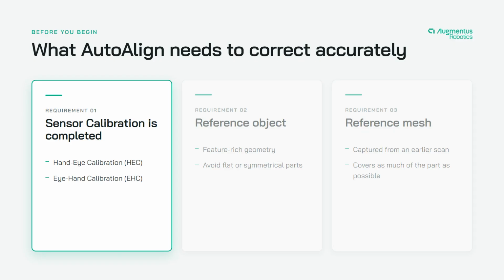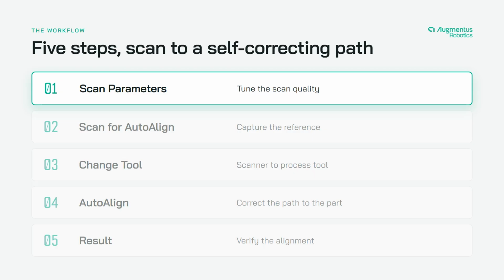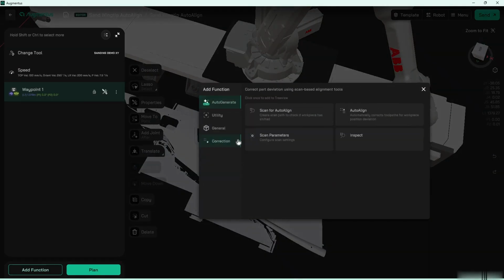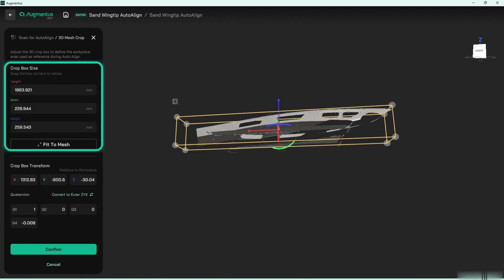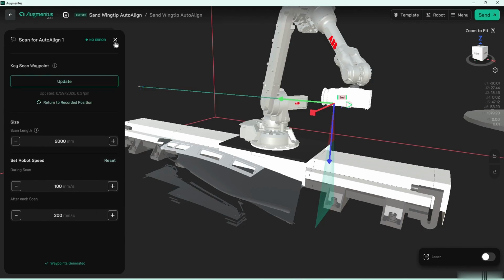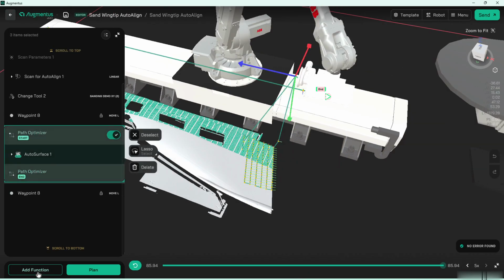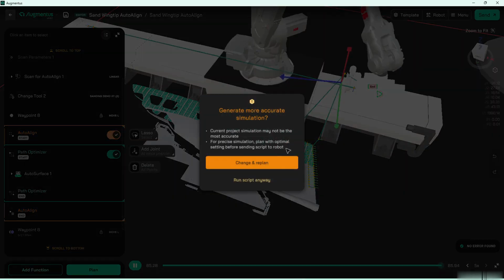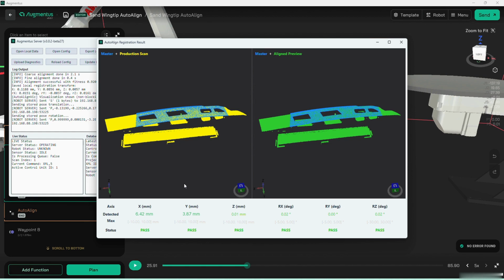AutoAlign Tutorial: Automatic Part-Position Correction for Adaptive Robot Toolpaths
Learn how to use AutoAlign in the Augmentus software to automatically correct a robot's toolpath to the real position of the workpiece — the robot re-scans the part on every run and follows it wherever it sits, with no reteaching when the part moves.

This walkthrough covers the full setup: the calibration and reference-mesh prerequisites, creating a project on the reference scan, adding the Scan Parameters and Scan for AutoAlign modules, defining the reference region with a 3D Mesh Crop, and configuring the scan pass — key waypoint, scan size, and robot speed. You'll then change to the process end effector, apply the AutoAlign module around your path between a Start and End bracket, and set the correction limits for translation and rotation. Finally, send the job to the robot and watch it take a fresh scan, register against the reference mesh, report the per-axis deviation against your limits, and run the corrected path on the moved workpiece — ideal for high-mix, low-fixturing processes like sanding, deburring, and surface finishing.

Timestamps:

00:00 - Introduction
00:29 - Prerequisites
00:59 - Workflow overview
01:14 - Project setup & scan parameters
01:44 - Define the reference region
02:07 - Set up the scan pass
02:27 - Change the tool
02:38 - Apply AutoAlign & correction limits
03:16 - Run & check the result
04:07 - Recap & wrap-up